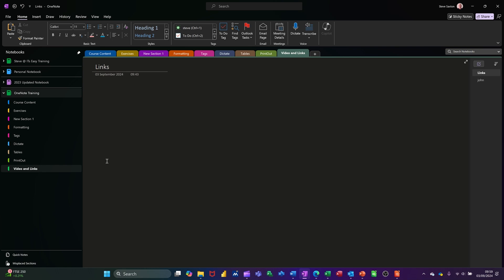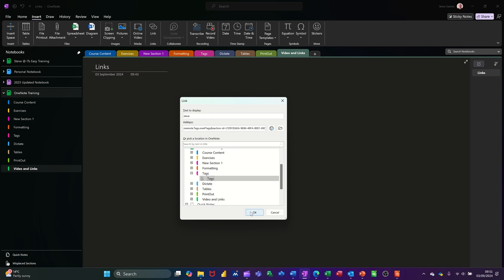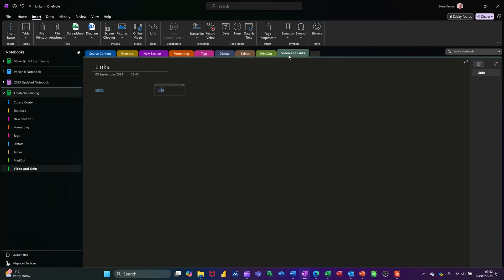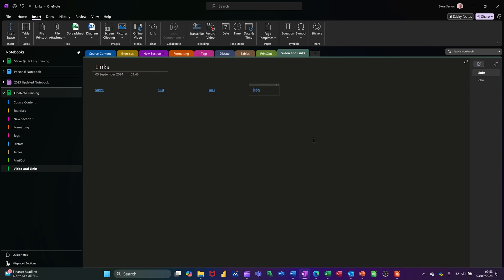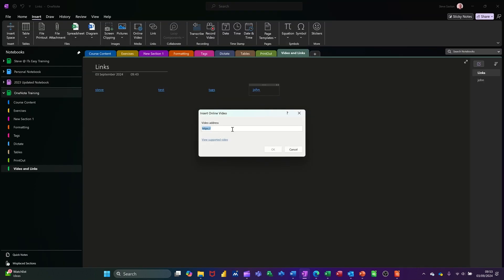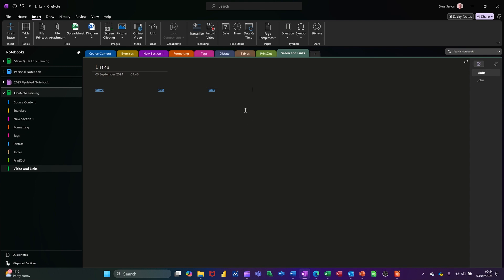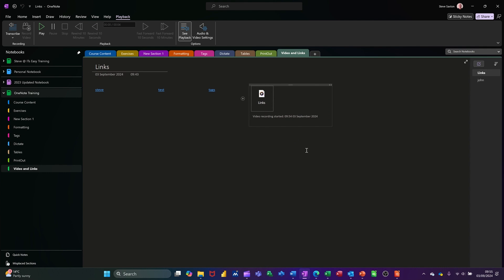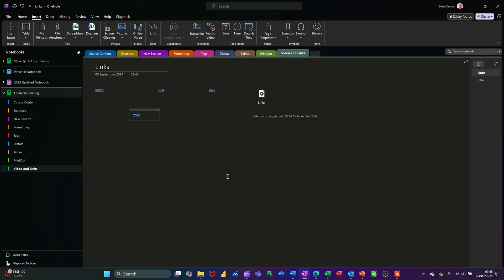Mastering Microsoft OneNote Links Like a PRO!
Join me as I take on the challenge of mastering OneNote links like a pro—let's see if I can unlock all their secrets! Unlock the full potential of Microsoft OneNote with our comprehensive guide on mastering OneNote links like a pro! In this video, we dive deep into the intricacies of creating, managing, and utilizing links within OneNote to enhance your note-taking experience. Whether you're a student, professional, or casual user, understanding how to effectively use links can streamline your workflow and keep your notes organized.

What you’ll learn in this video:
- The basics of OneNote links and their importance
- How to create internal and external links in OneNote
- Tips for organizing your notes using links for easy navigation
- Advanced linking techniques to connect your ideas seamlessly
- Best practices for maintaining a clutter-free workspace with OneNote links

Let’s take your note-taking skills to the next level and become a OneNote linking expert together!